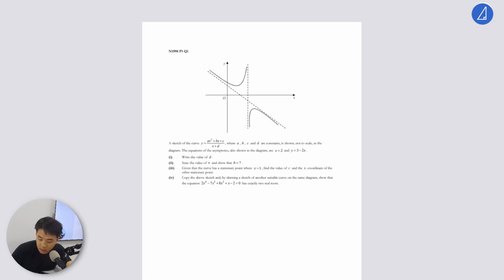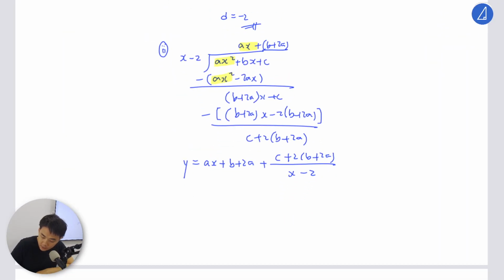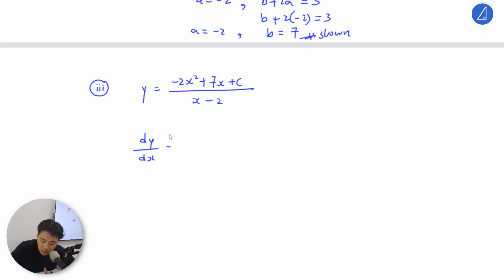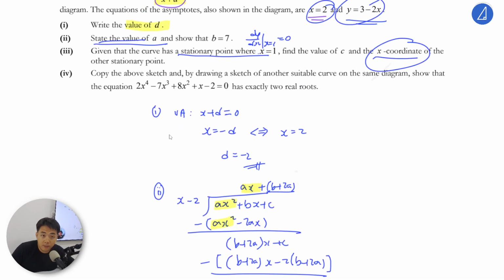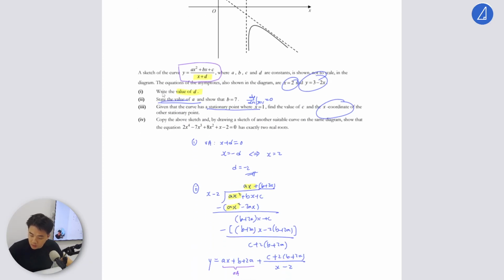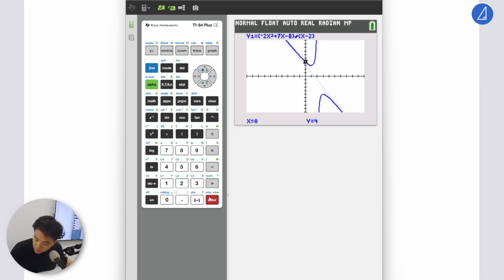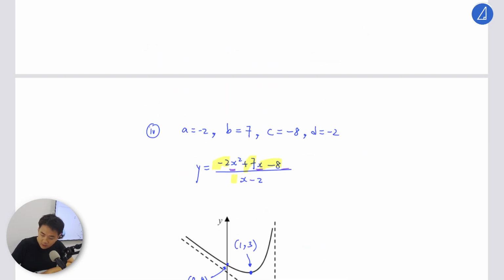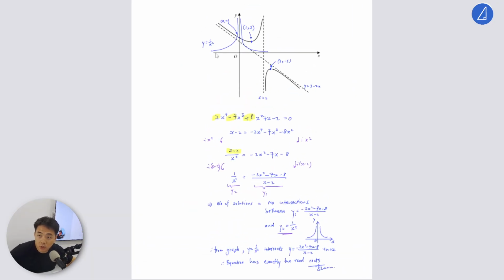[Graphing Techniques] N1998 P1 Q1 - H2 Math Tuition @ Tim Gan Math